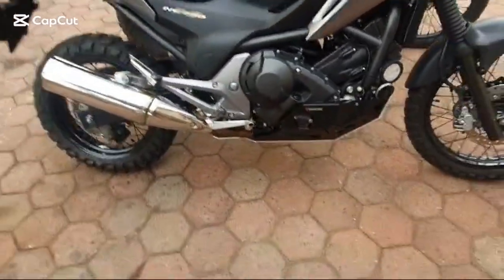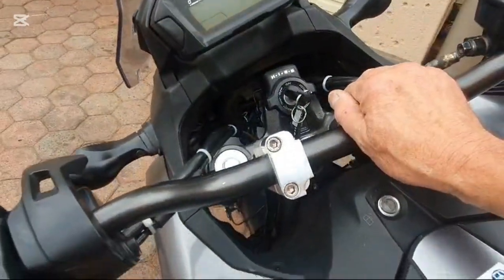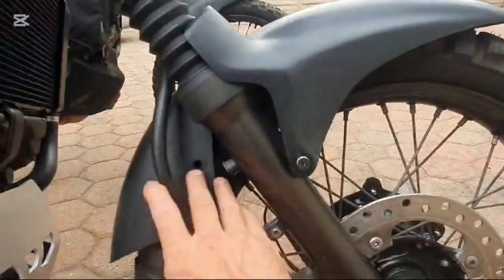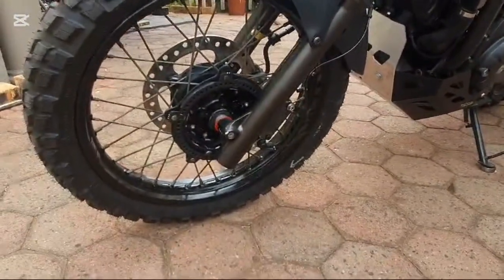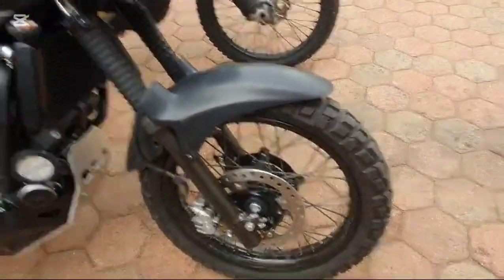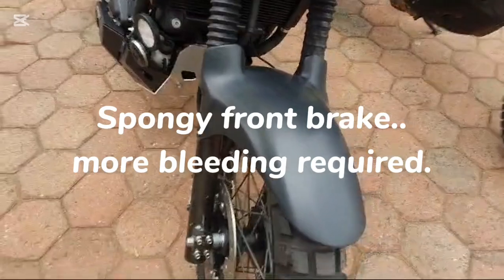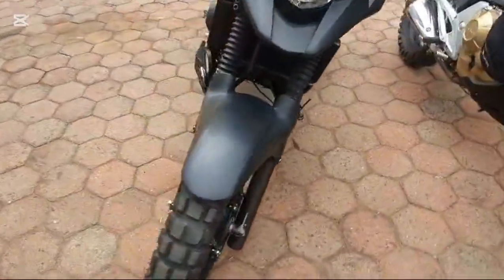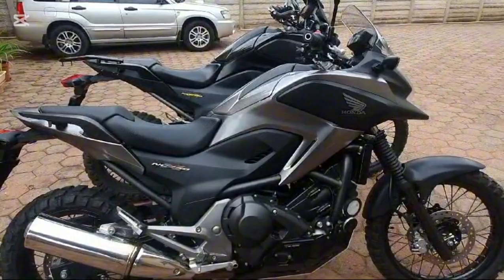NC750 Transalp Build ABS - Howto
How we fitted the ABS system on the Transalp wheels for the NC750